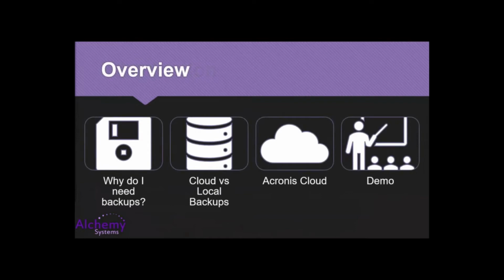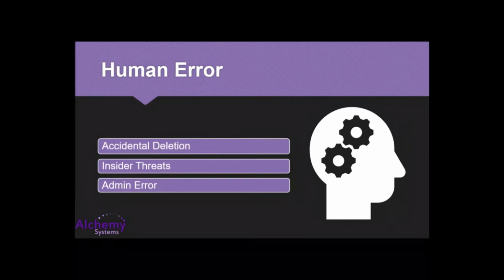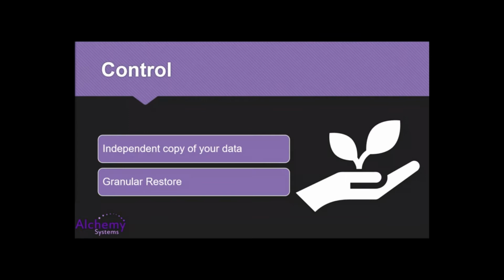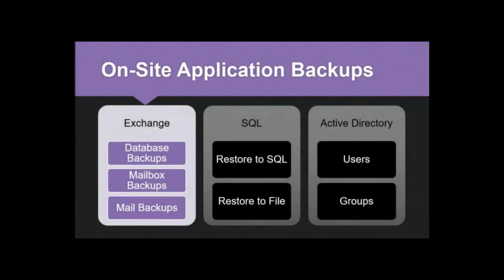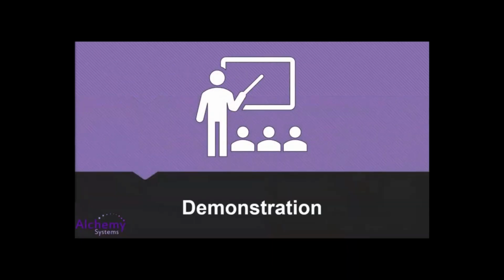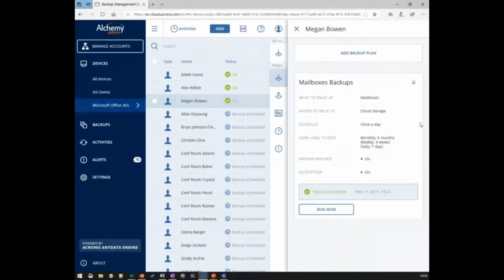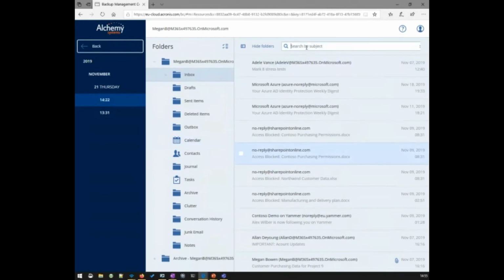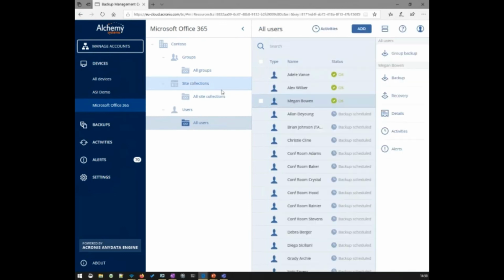Should I Backup Office 365? Webinar 2020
So many businesses use office 365, but the question is... Should I backup Office 365 in 2020?

Alchemy go in to detail on back ups for office 365 and why you should backup office 365 2020.